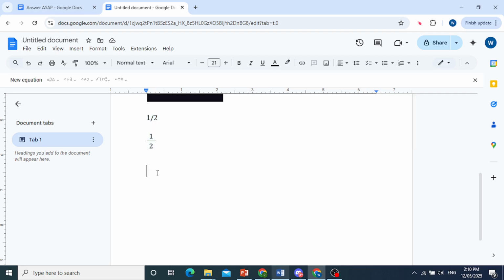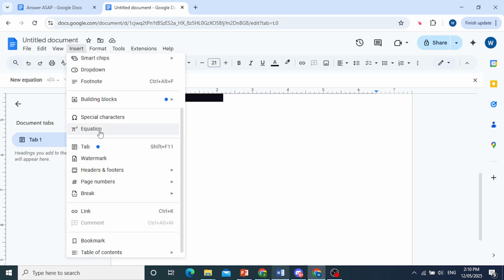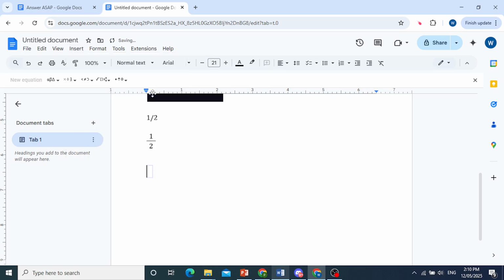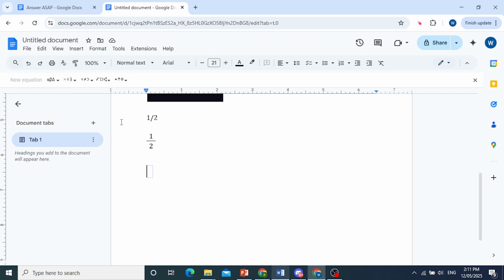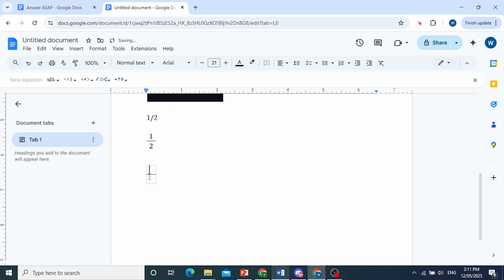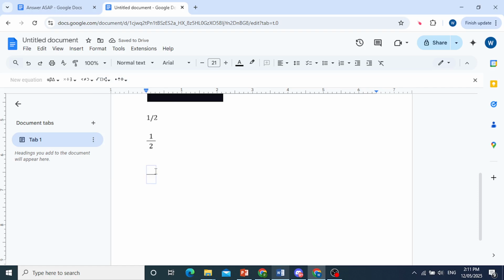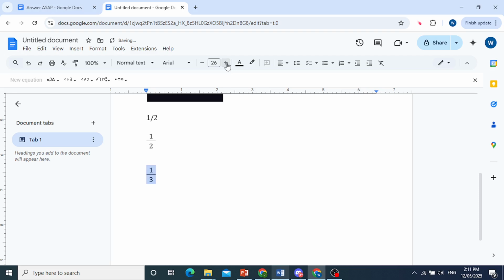How to MAKE a FRACTION in Google Docs (Step by Step)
Need to insert mathematical fractions in your document? This step-by-step tutorial shows you how to use the Equation editor or special characters menu in Google Docs to create clean, accurate fractions. You’ll learn how to format, size, and align fractions for professional-looking equations.